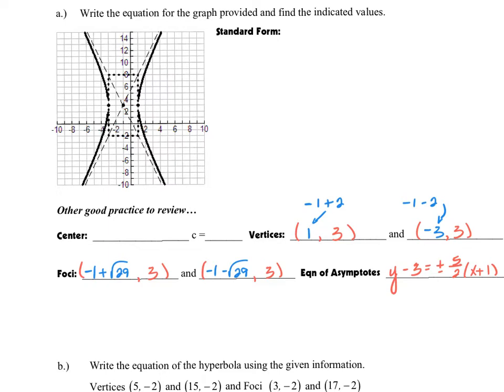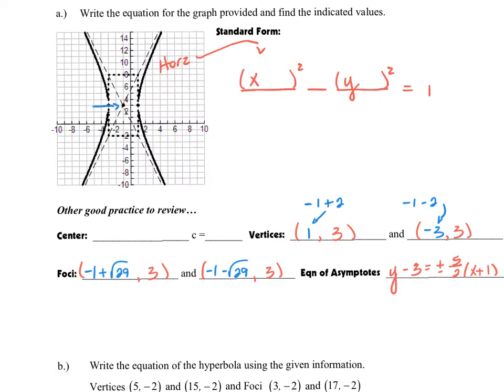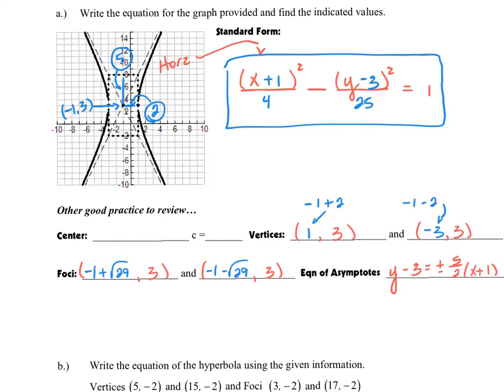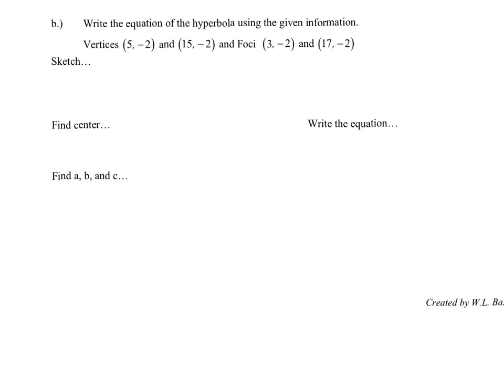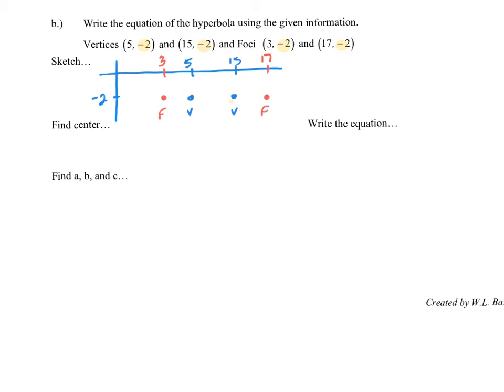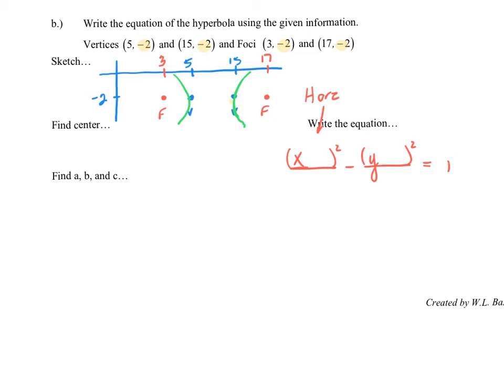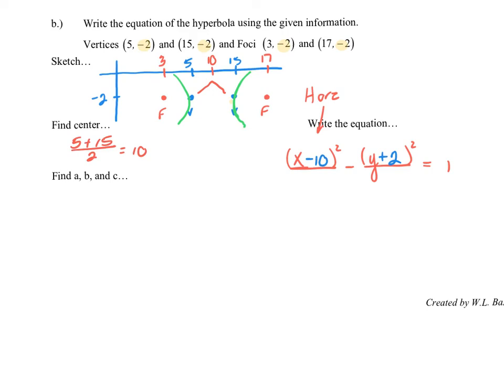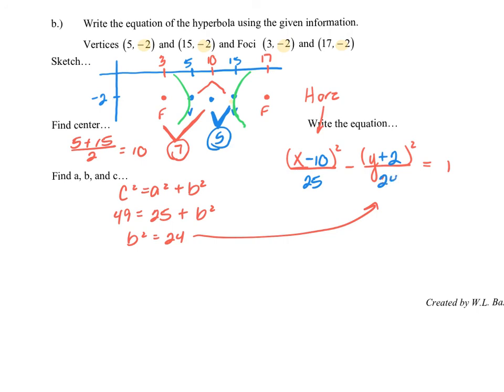10.4 Writing Eqn of Hyperbolas